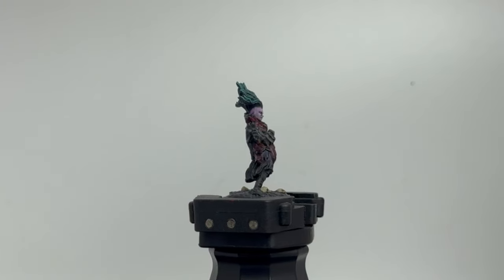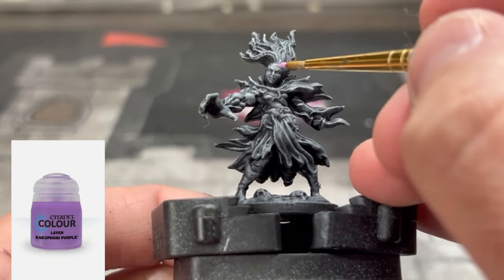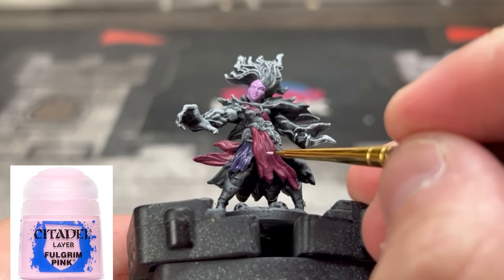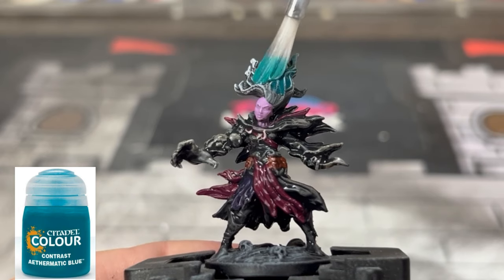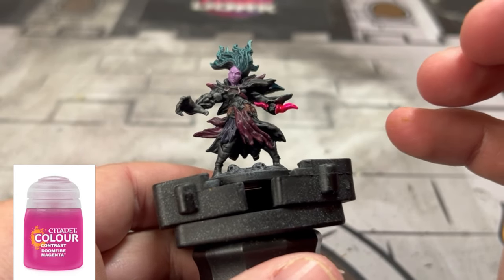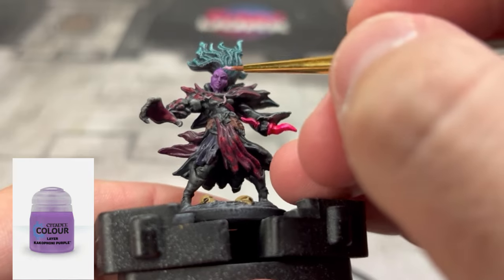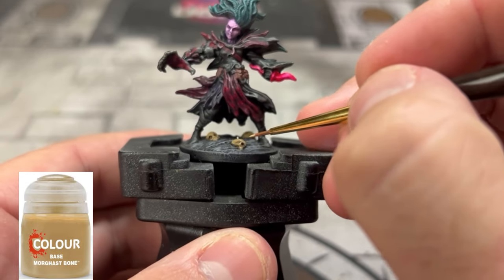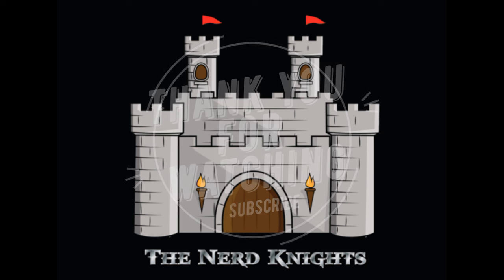Episode 2: How to Paint the Necromancer from Frosthaven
An easy guide on how to paint the Necromancer from Frosthaven. Below are links to the supplies I use and the paints for this video. Paint on!

Paints Used:
Abaddon Black
Agrax Earthshdade
Druchi Violet
Agrax Earthshade
Ushabti Bone
White
White Scar
Mechanicus Standard Grey
Kokophoni Purple
Screamer Pink
Naggaroth Night
Fulgrim Pink
Doombull Brown
Ratling Grime
Aethermatic Blue
Doomfire Magenta
Morghast Bone